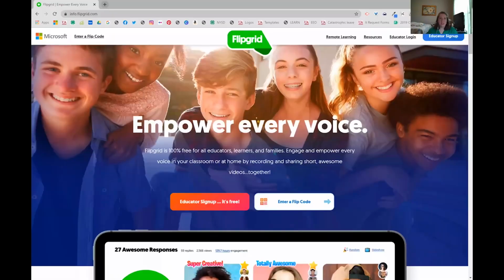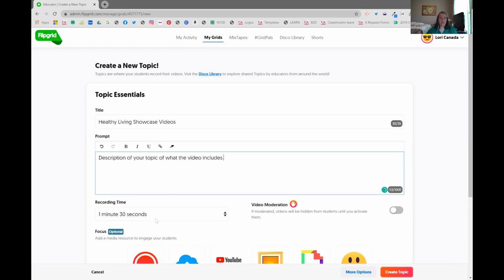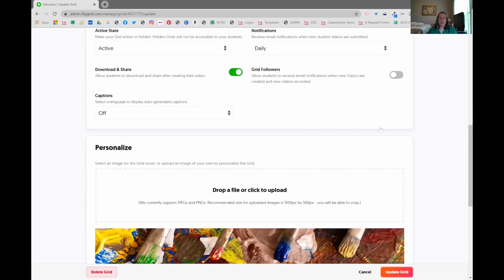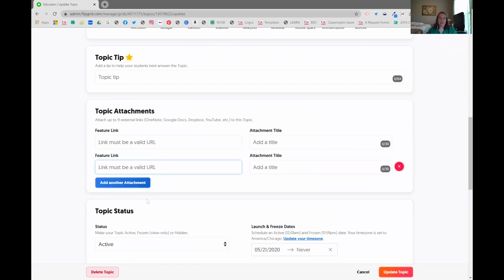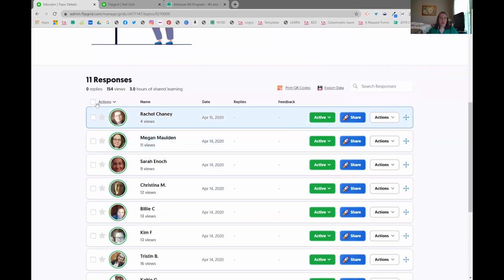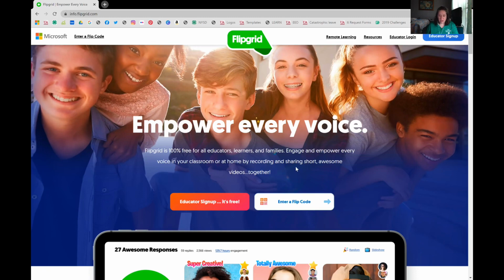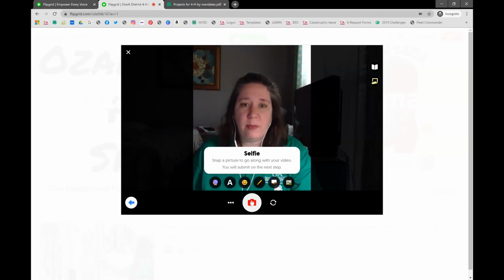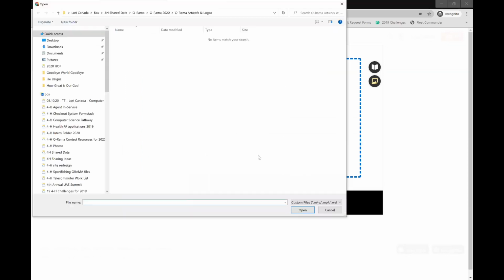AR4H Using FlipGrid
Watch as Lori Canada gives a detailed tutorial for creating a FlipGrid account, using FlipGrid in your county, tips on using FlipGrid for the 2020 AR 4-H District O-Rama Showcase, and how to record/upload videos in FlipGrid!